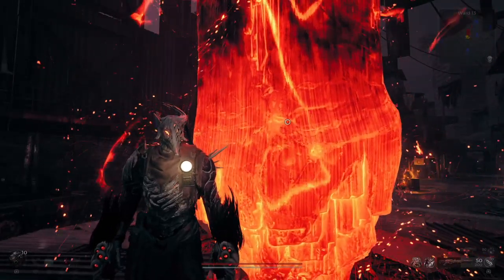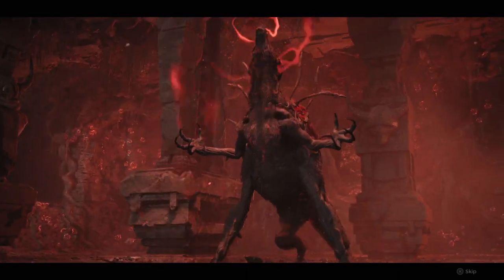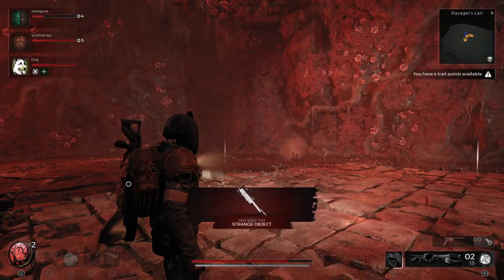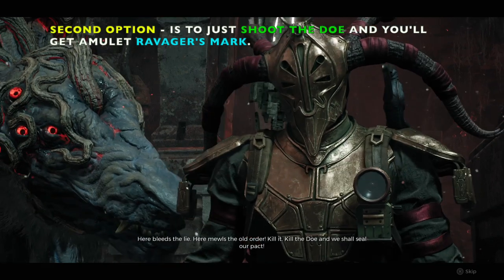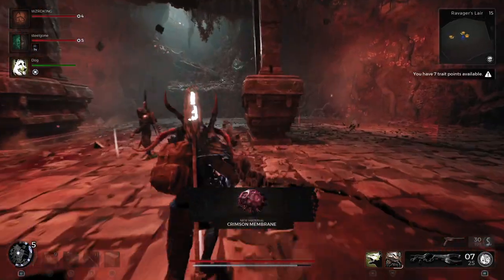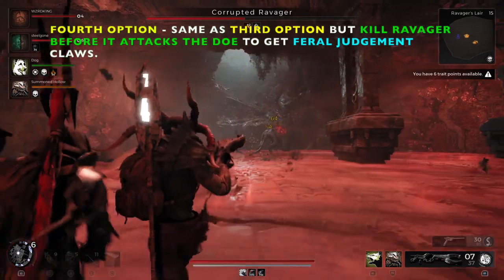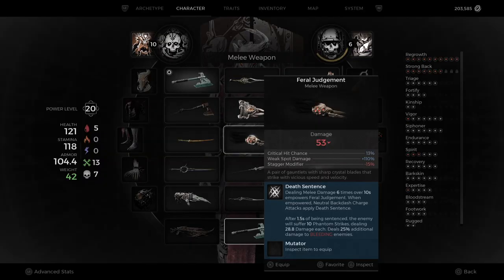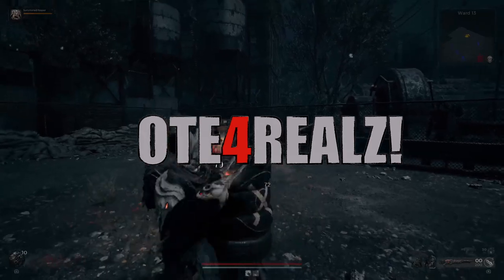HOW TO GET ALL OF RAVAGERS (4) REWARDS | REMNANT 2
This is a quick video on how to get all 4 of the rewards from the ravager's boss fight in Remnant 2.

RED DOE STAFF: 00:00:29
RAVAGER'S MARK: 00:02:10
MERCILESS: 00:02:42
FERAL JUDGEMENT: 00:03:43

Thanks for Tuning in and watching the Video.